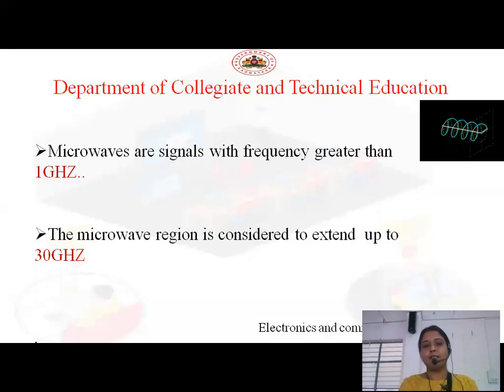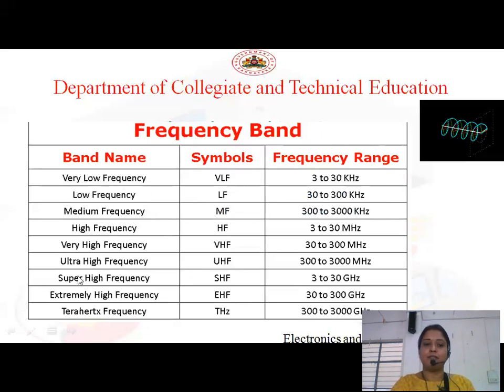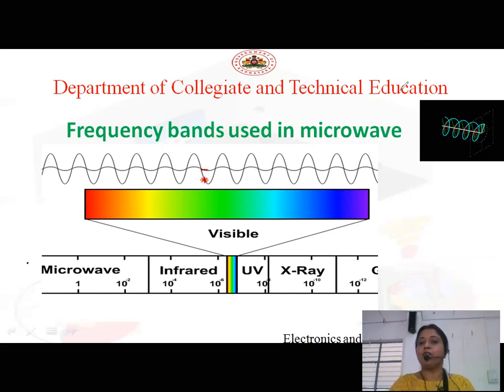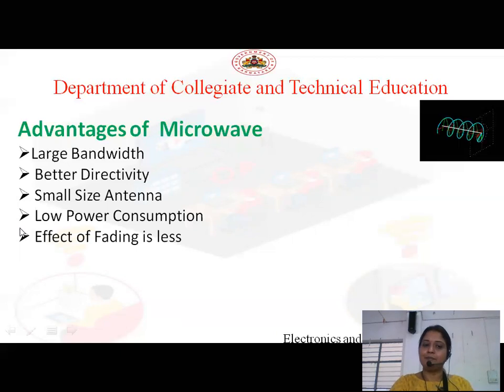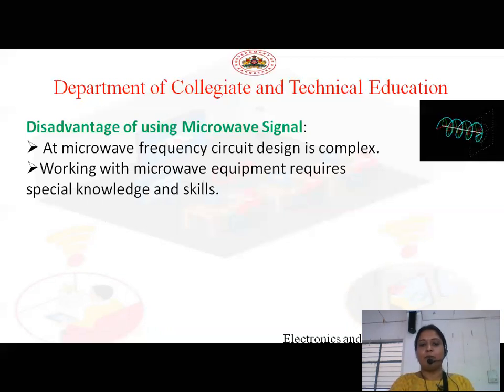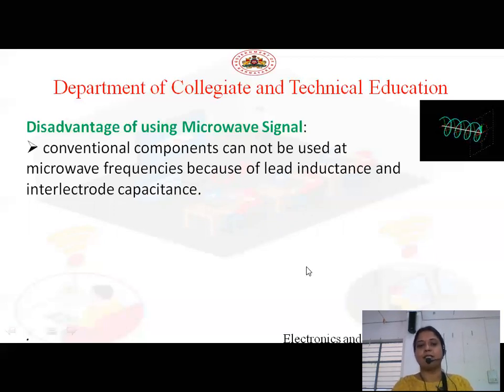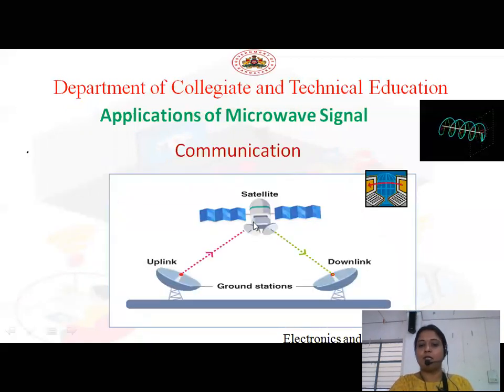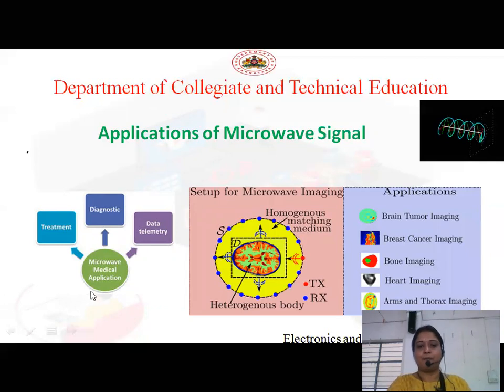MICROWAVE SIGNALS| WIRELESS COMMUNICATION